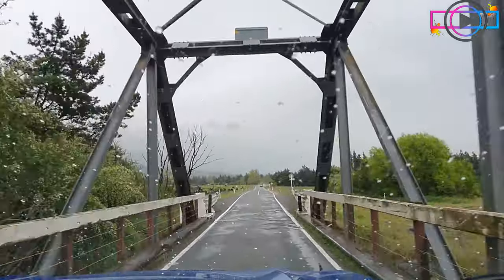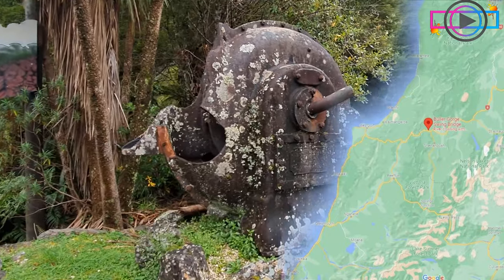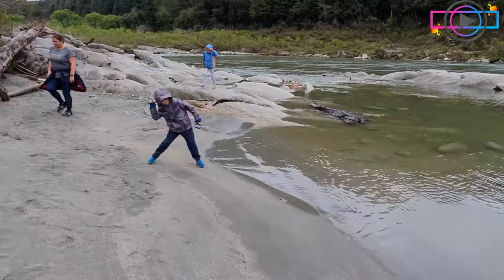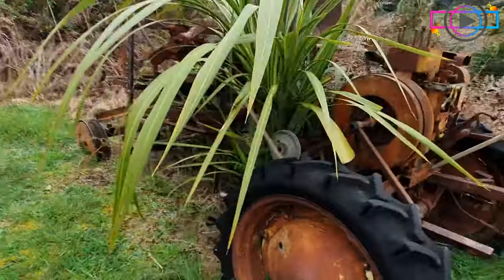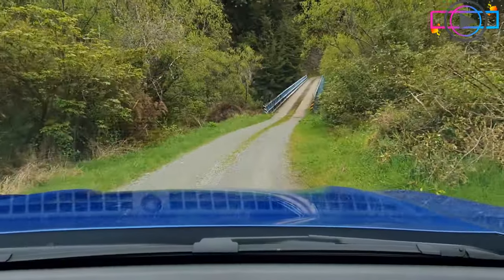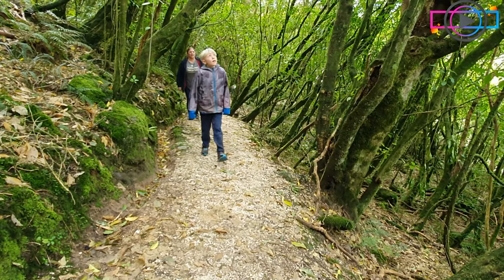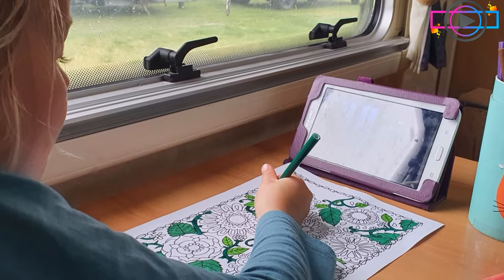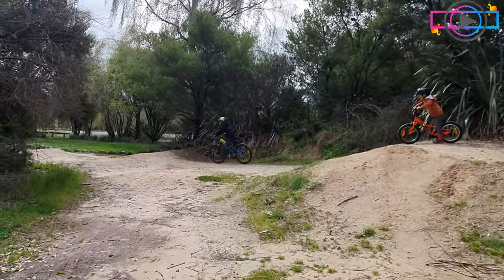Spring caravan trip, Part 2 , Murchison | Motueka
During the 3rd term school holidays in 2021 we travelled from Christchurch to Ward Beach, and in this video we have dropped Caleb and Chelsea off to Curious Cove holiday camp and the rest of us have moved on to Murchison. Join us, the Radcliffe family as we spend time seeing our amazing country.